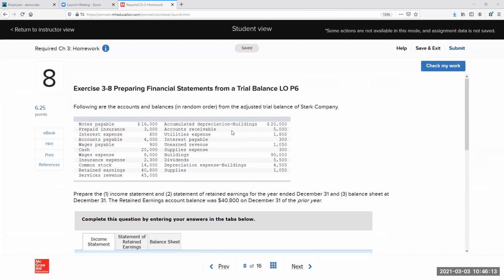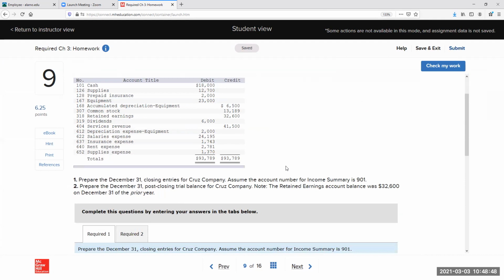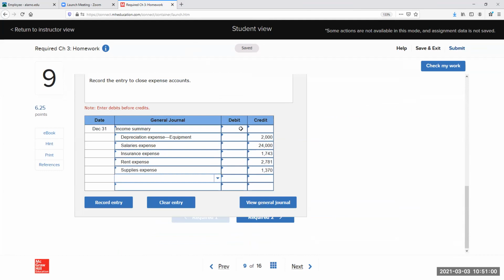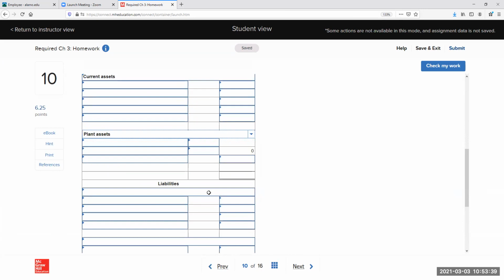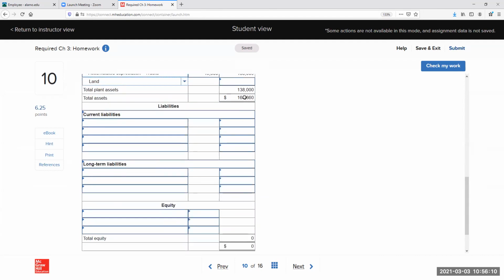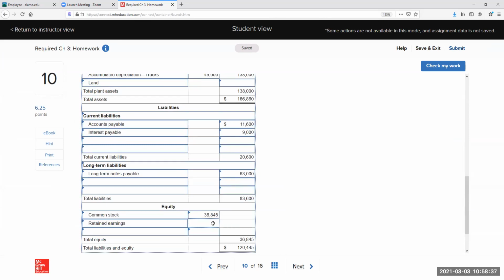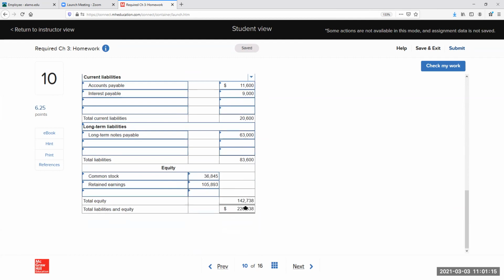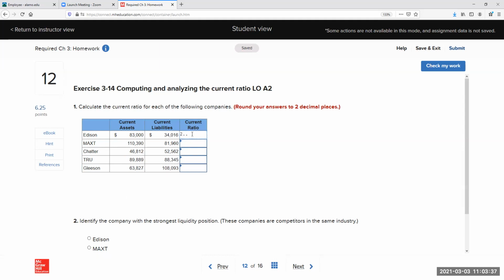Ch 3 Adjusting Entries Problems 8 9 10 11 12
Adjusting Entry Explanation and Demonstration